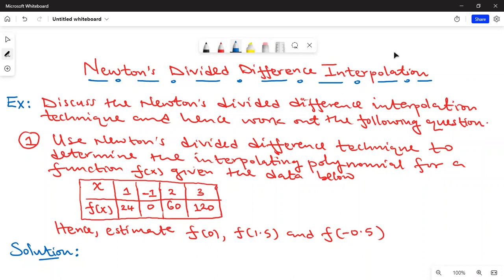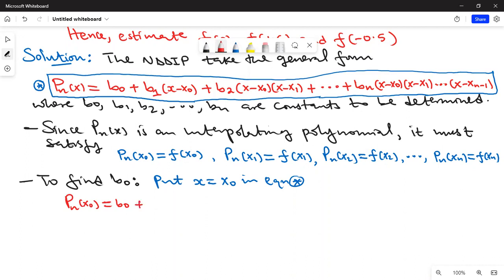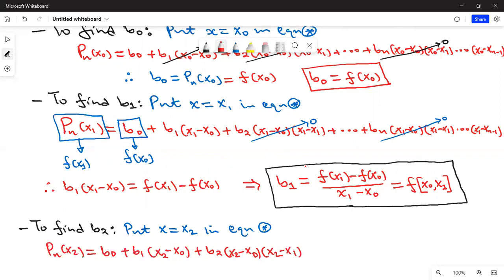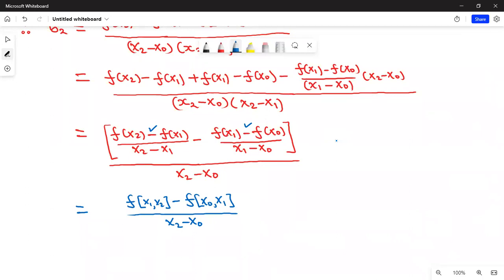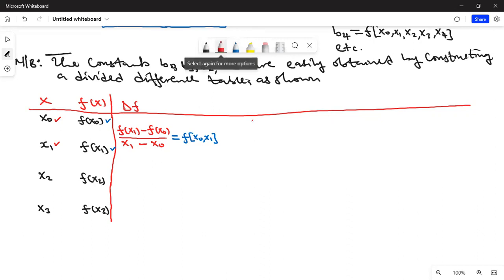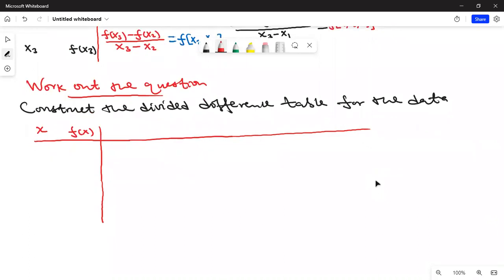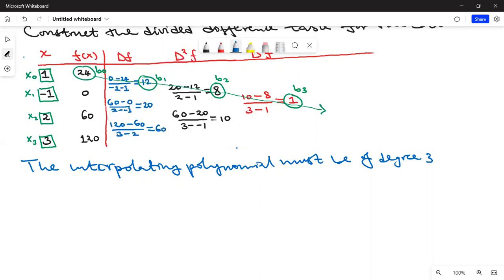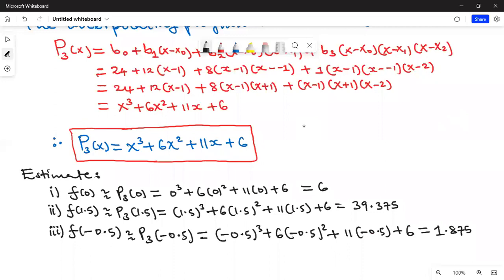How to derive and apply Newton's Divided Difference Interpolating Polynomial (NDDIP).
Main Topic: Interpolation Techniques.